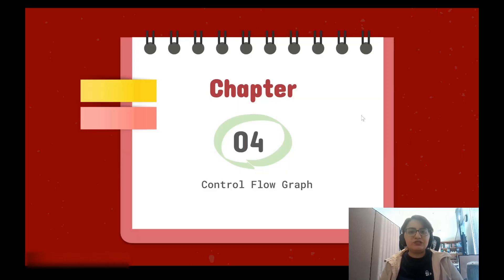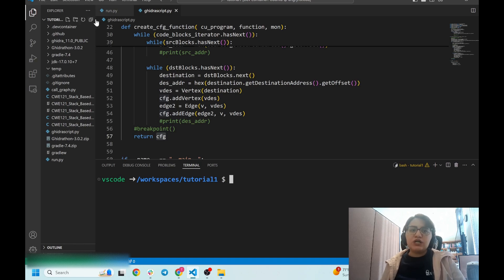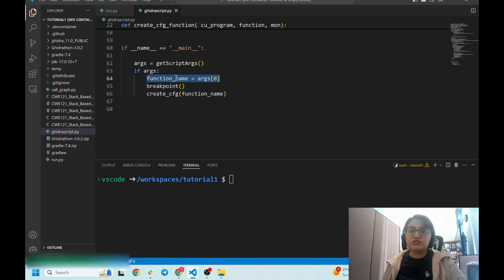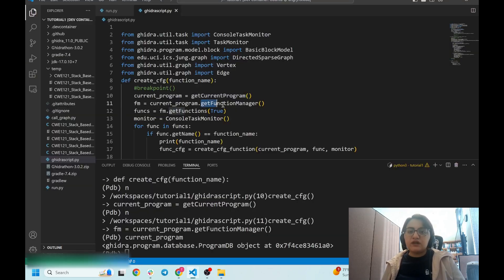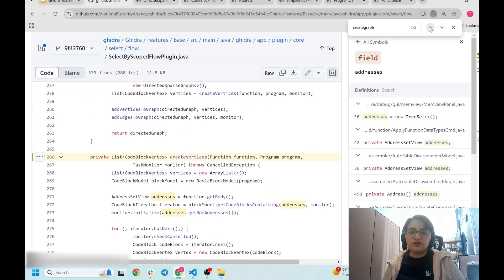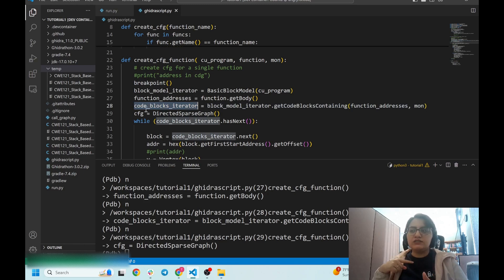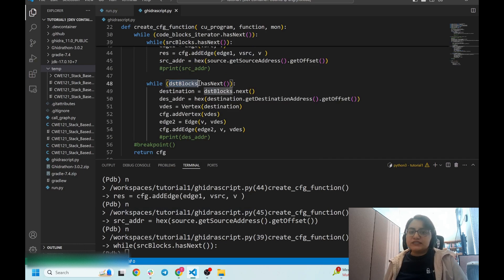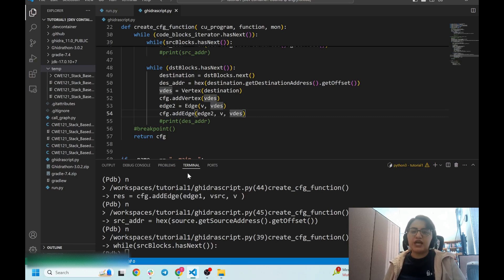Scripting with Ghidra-part4-Control Flow Graph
In this video, we will see an example of creating control flow graph using ghidra's APIs.